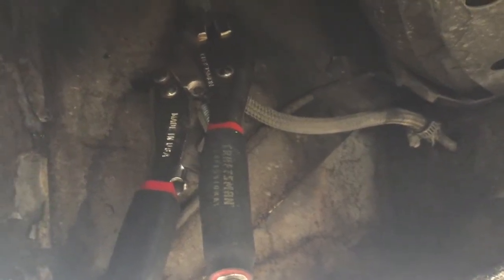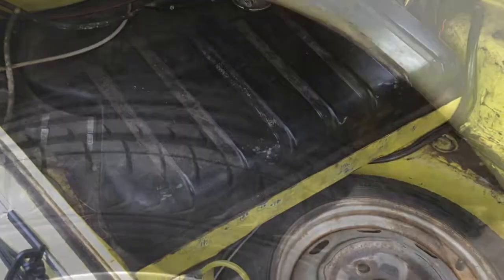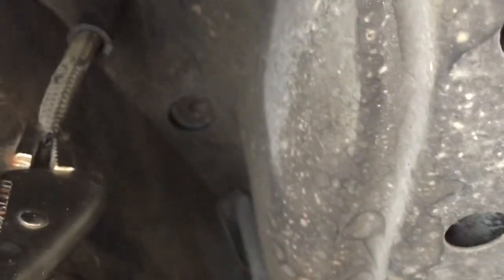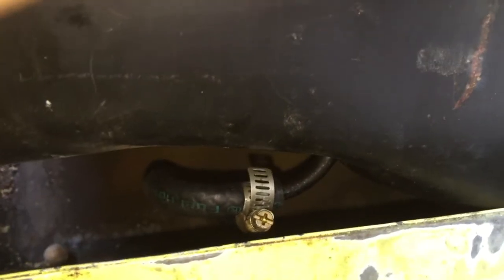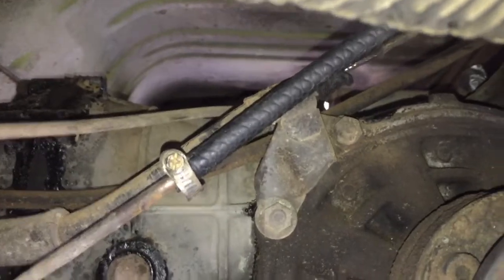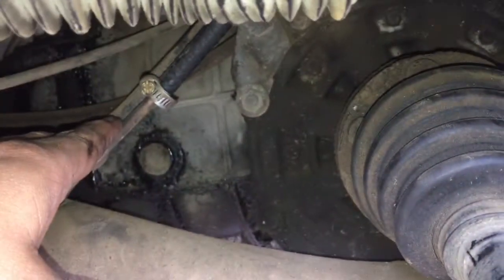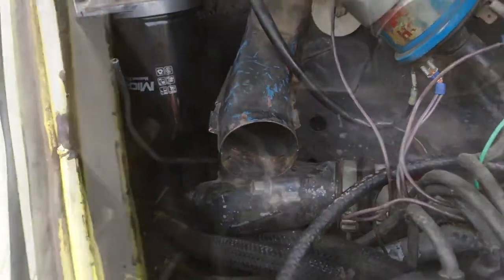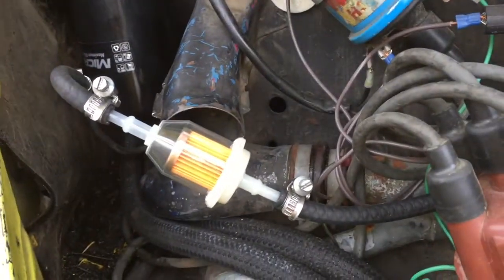How to replace the fuel lines on a 1973 Super Beetle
Just a note, in the future I would use 1/4" inch braided fuel hose. I used 3/16" hose on this project and it was a very tight fit.